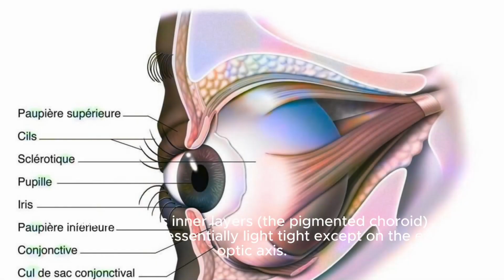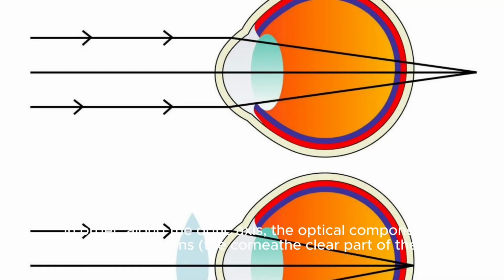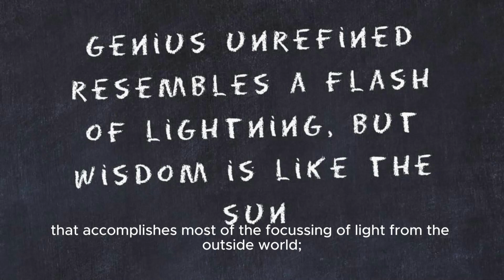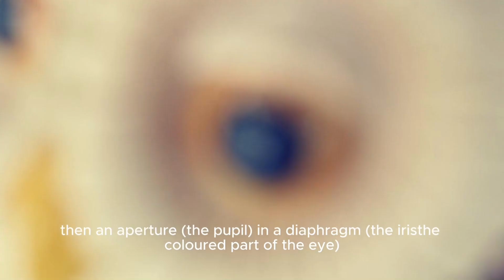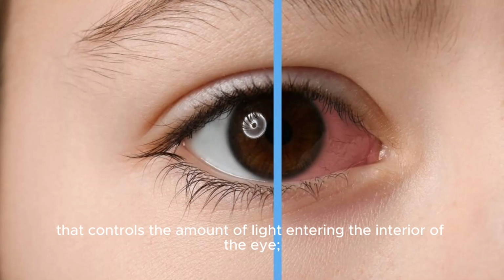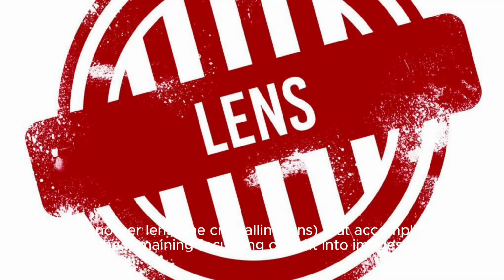Human Eye | Structure, Function and Disoder |human eye and colourful world | MINDMINGLE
Explore the Wonders of the Human Eye! 🌈👁️ In this captivating journey, delve into the intricate structure and remarkable functions of the human eye, the gateway to our colorful world. From the cornea to the retina, uncover how this incredible organ captures and processes light, allowing us to experience the spectrum of vibrant colors around us. Discover the magic of vision and the fascinating mechanisms behind our perception of color!